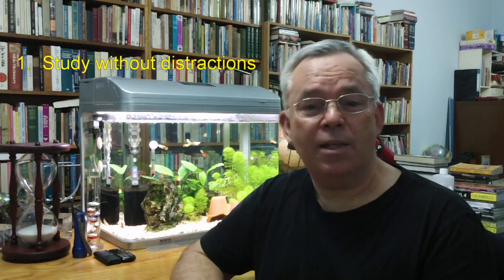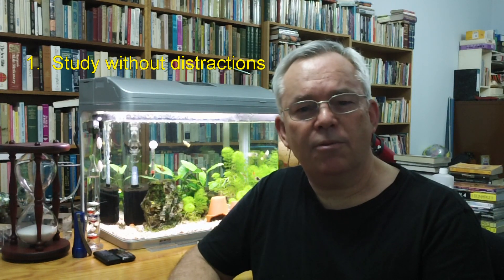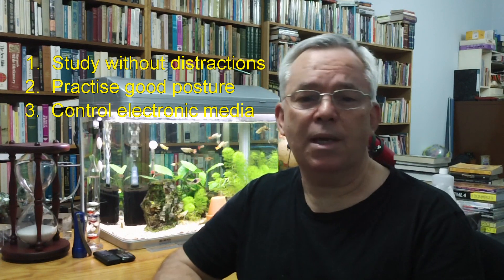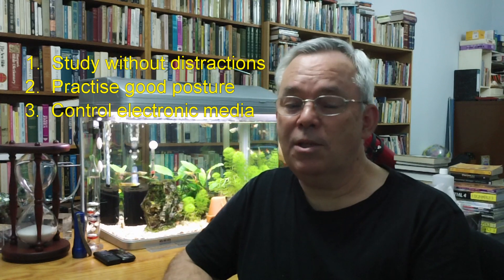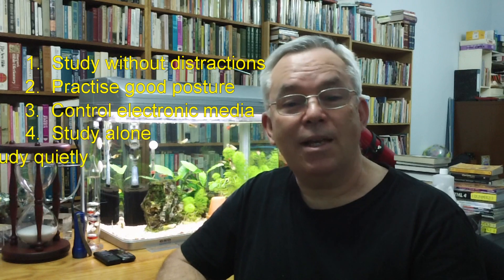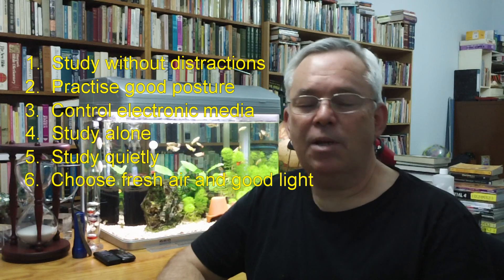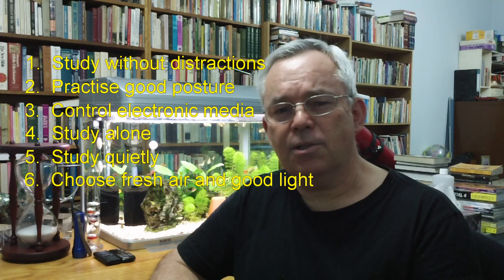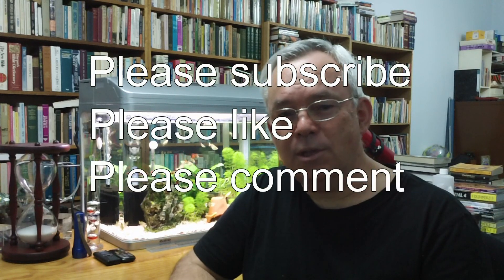Seven Suggestions for a Good Study Environment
If you have been following this video series, you should now have an effective study system/structure in place and an understanding of how your memory works.

In this video I list seven of the most simple and practical things that you can do establish a time and place (environment) to succeed with your study.

You may download a PDF summary of these seven points